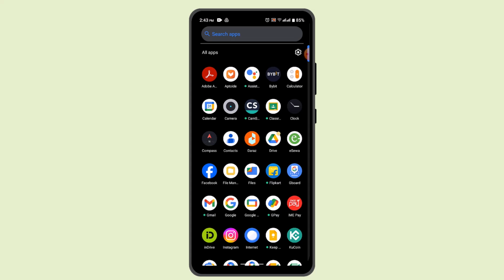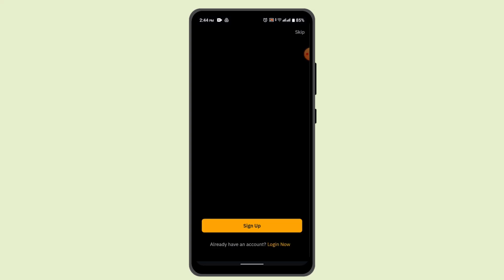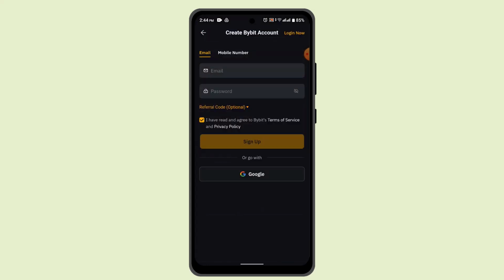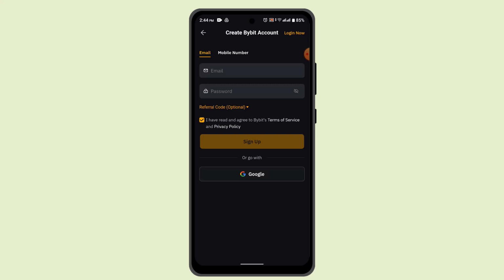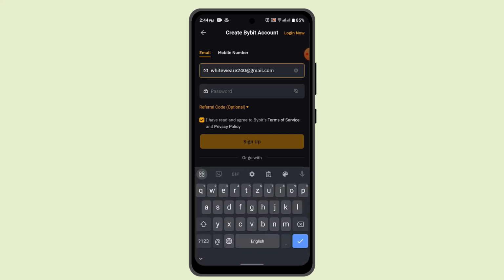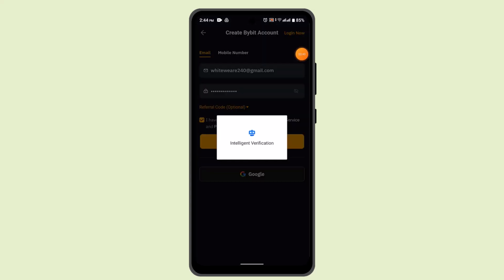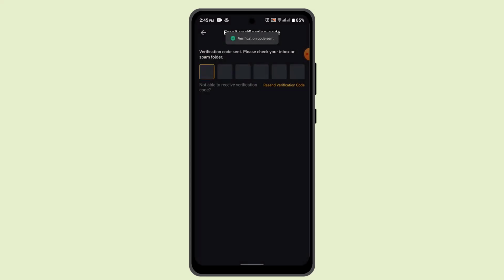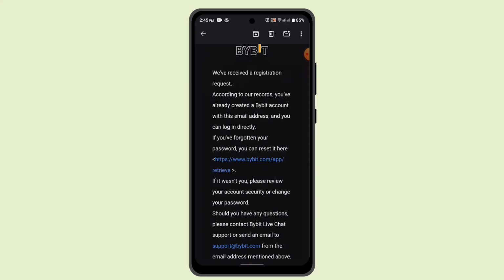How Do I Create A New Account On Bybit !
This Video Is based on How you can Create A New Account On Bybit.

Chapters / Timestamps
0:00 Introd
0:20 Create Bybit Account
1:23 Outro